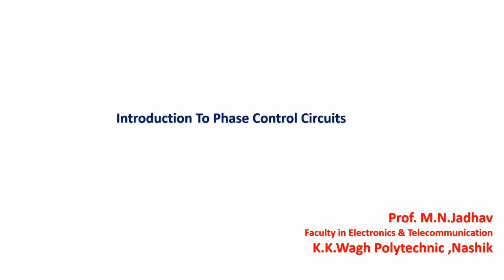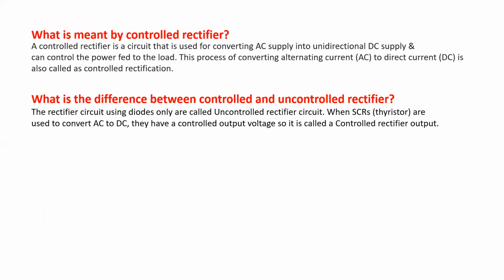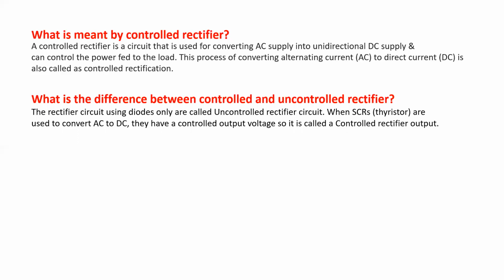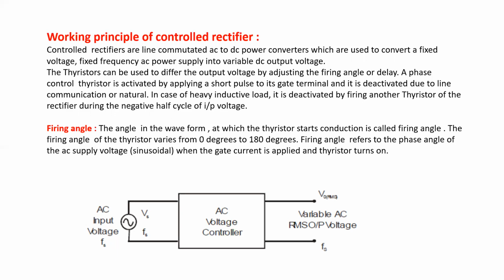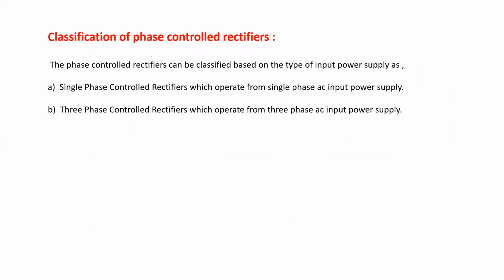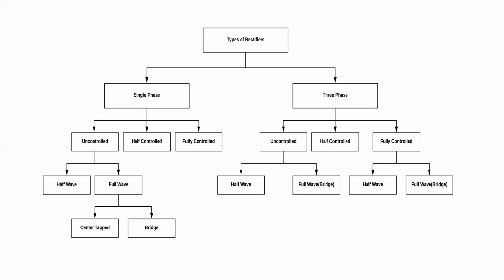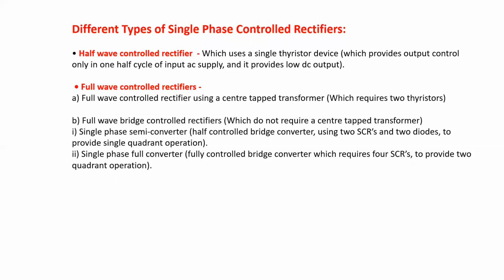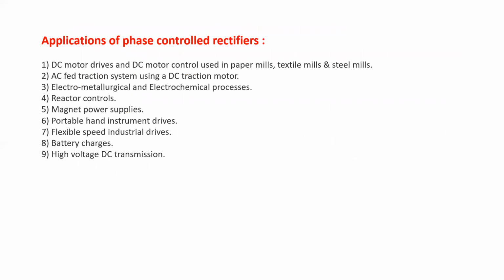Introduction to Phase Control Circuits